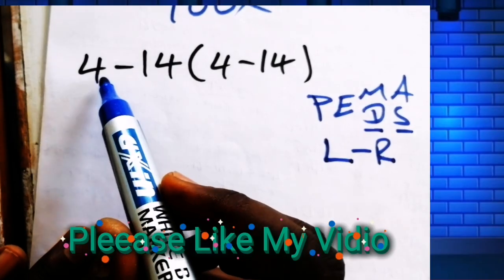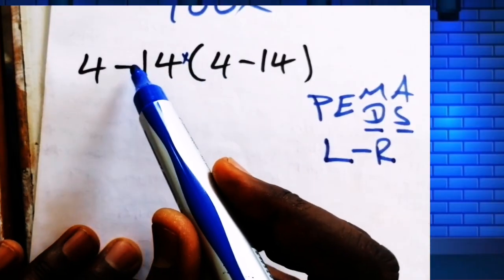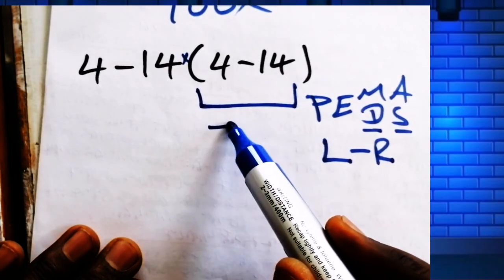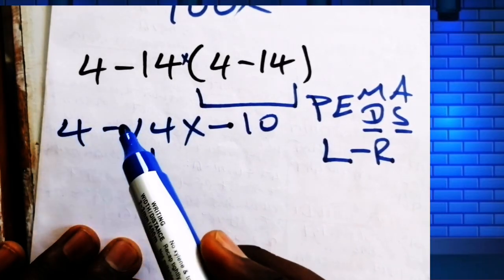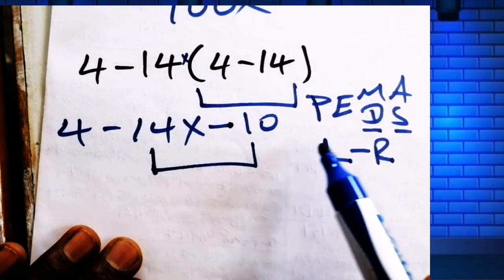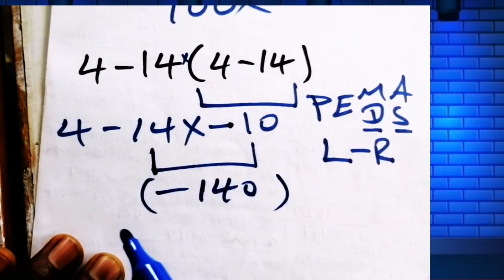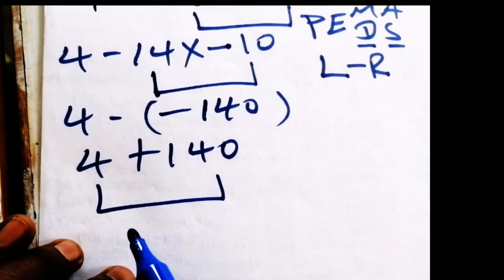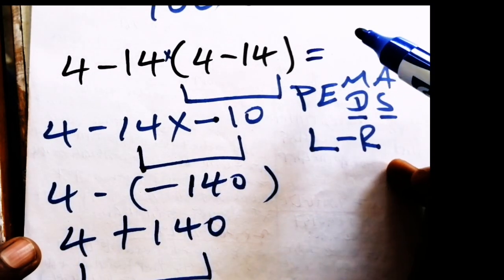"Everyone thiks it is 100…but it is not!"mathchallenge